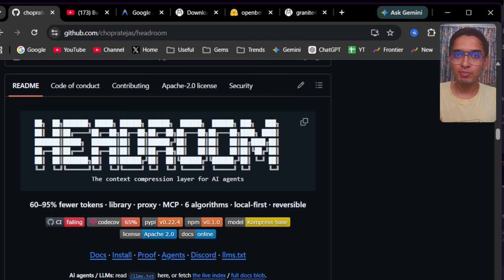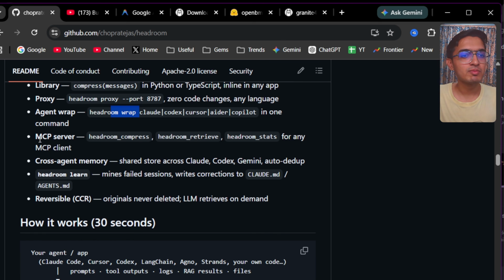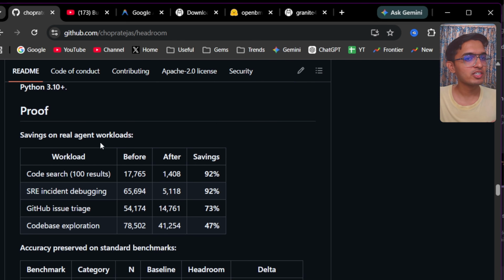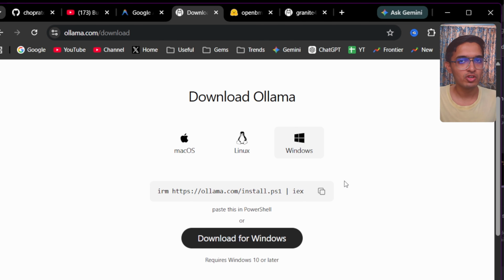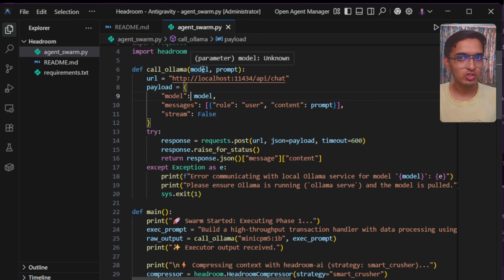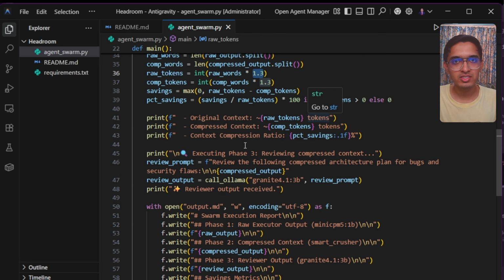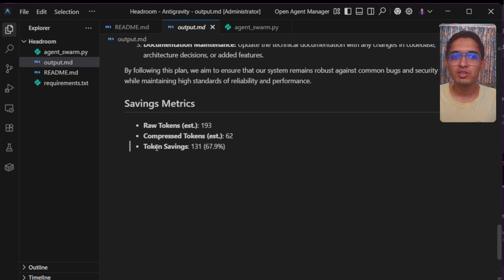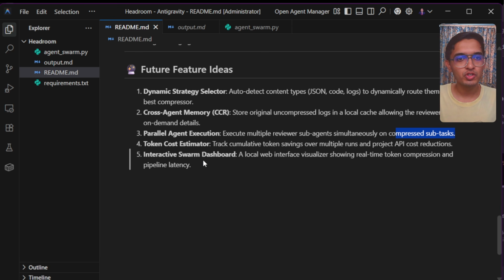I Slashed 90% Tokens for My Multi-Agent | HEADROOM AI + MiniCPM5 1B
Today, we are building a local AI agent using headroom ai and open source ai to completely automate context compression. In this local ai tutorial, we look at how to run ai locally and optimize your llm context window cleanly.

Managing token limits on massive codebases, tool outputs, or system logs can destroy your development budget. Headroom AI acts as a local context compression layer, offering a powerful open-source alternative to overpriced SaaS tools by shrinking prompts up to 95% directly on consumer hardware.

⏰ Timestamps:
0:00 Intro
0:26 Tool Basics
2:22 Compression Logic
3:09 Accuracy Tests
4:21 Setup Project
6:06 Python Code
8:35 Run Code
9:51 Use Cases
10:42 Future Upgrades